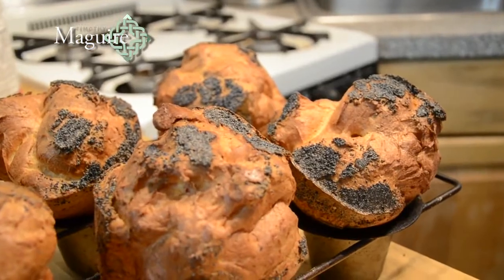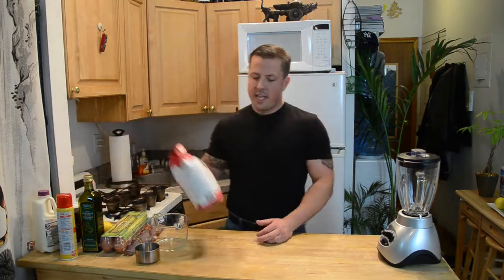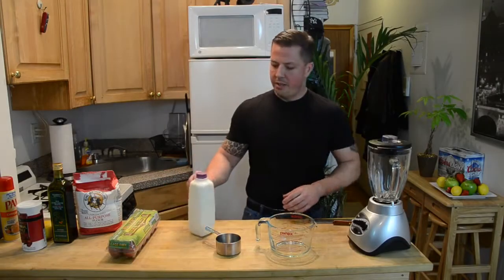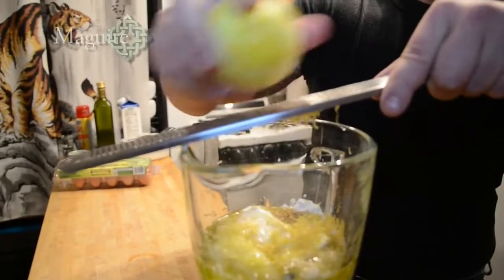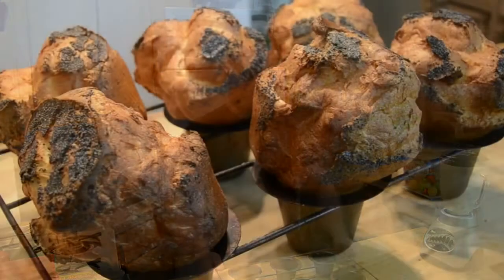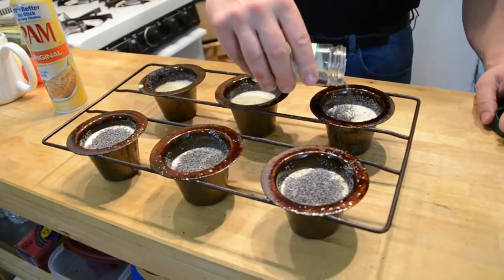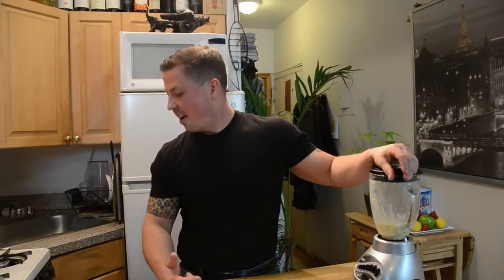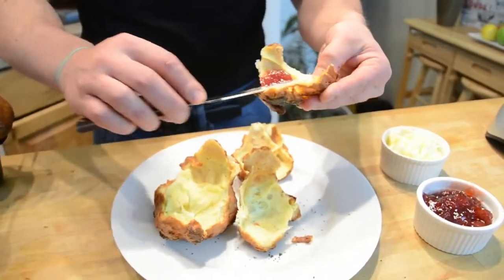Popovers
Popovers are easy to make and delicious.The few simple ingredients create something amazing! Popovers are delicious for breakfast, lunch, dinner, or even dessert.